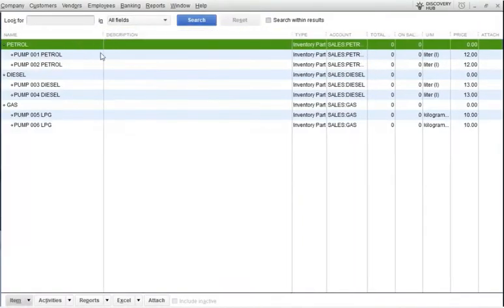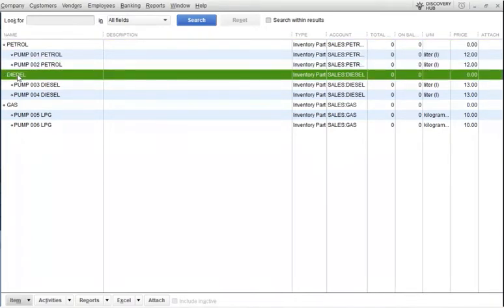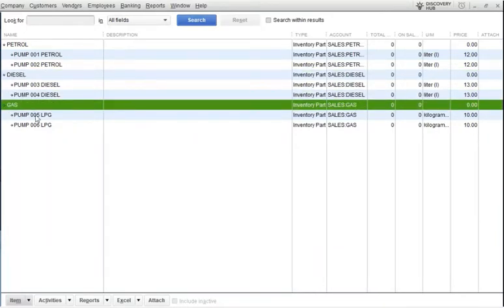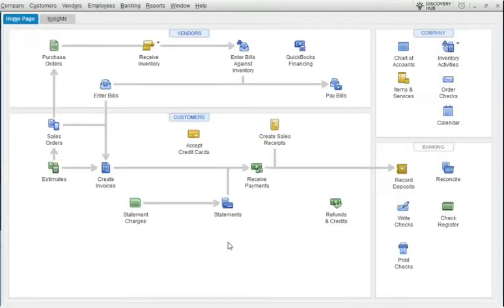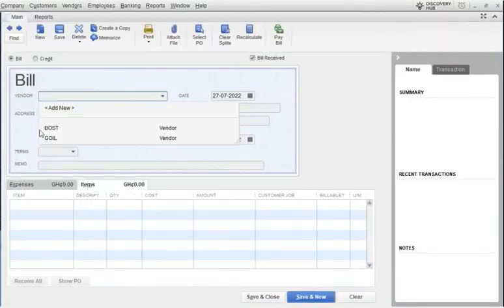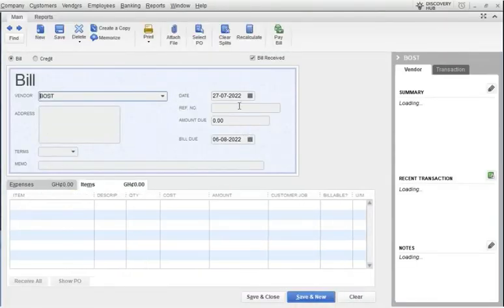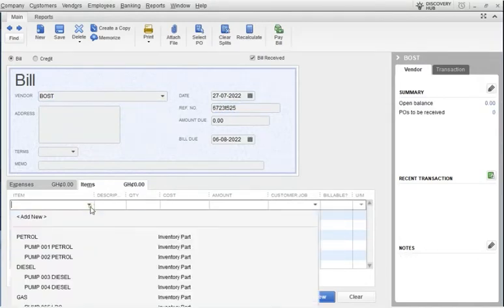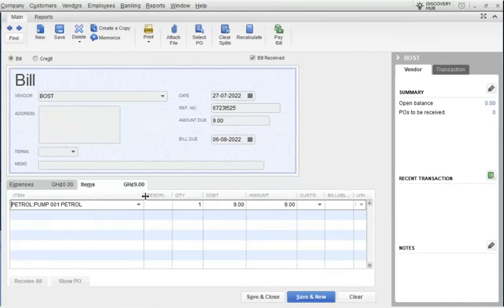QuickBooks Software for Fuel, Petrol & Gas Filling Stations 1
QuickBooks is a general-purpose Accounting System with Industry Specific Editions available. At Neburako Accounting Solutions, we customize QuickBooks Accounting Software and Point of Sale Software for all types of Businesses and Organizations. We also provide Accounting, Bookkeeping and Payroll Support Services.

KEY FEATURES
 Billing & Invoicing
 Inventory Management
 Accounts Receivable Management
 Accounts Payable Management
 Customers (Debtors)/Suppliers (Creditors) Management
 Income & Expense Tracking
 Project Accounting/Class Tracking
 Fixed Asset Listing
 Budgeting & Budgetary Control
 Bank Reconciliations
 Journal Entries
 Point of Sale (POS)
 Multi-Currency
 Multiple Company Files & Users
 Multiple User Roles & Permissions
 One-time Payment; No Subscriptions
 VAT & WHT Accounting
 Financial Reporting

GENERAL FEATURES
 Track Sales & Incomes
 Track Inventory or Stock
 Print Receipts & Invoices
 Track Purchases & Expenses
 Track Customers & Debtors
 Track Suppliers & Creditors
 Track Cash & Bank Balances
 Track Profit or Loss
 Track Financial Position
 Support Multiple Users
 Support Multiple Stores
 User Roles, Permissions & Security
 One-time Payment Package
 No Yearly Renewal Fees
 Supported by Accountants & IT Consultants